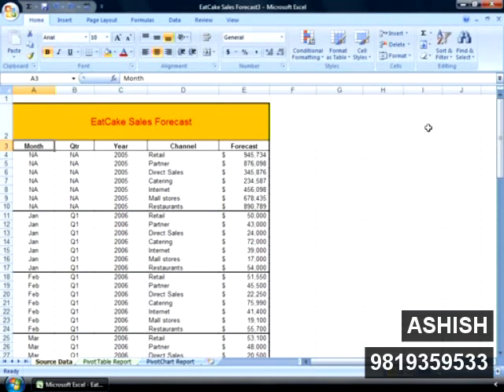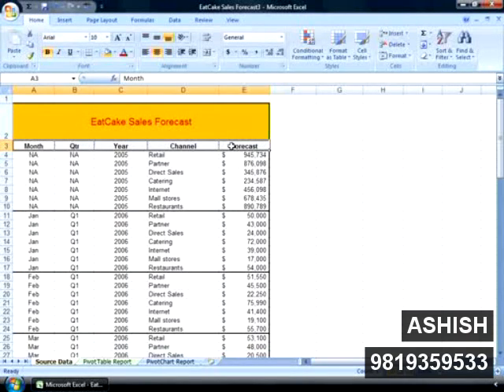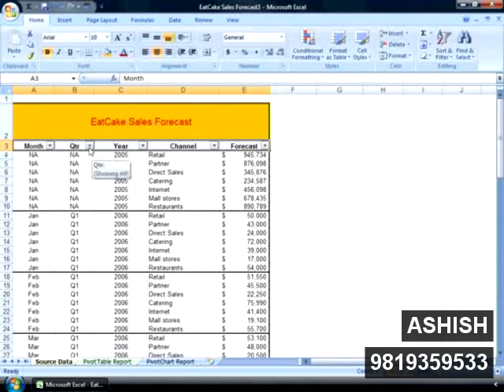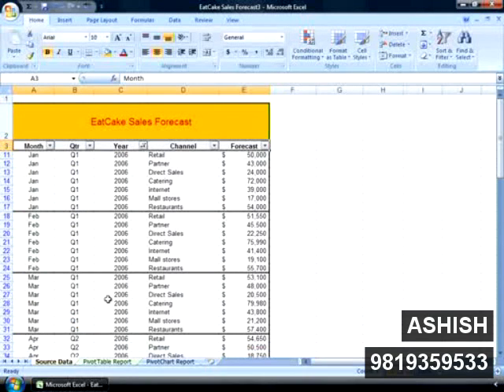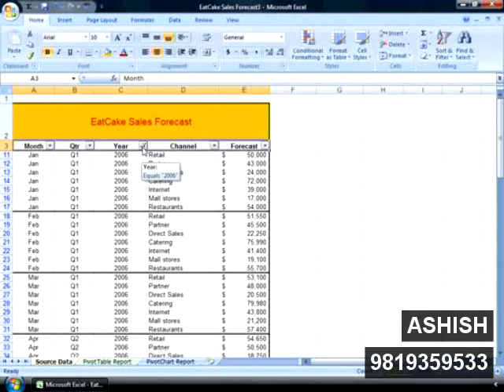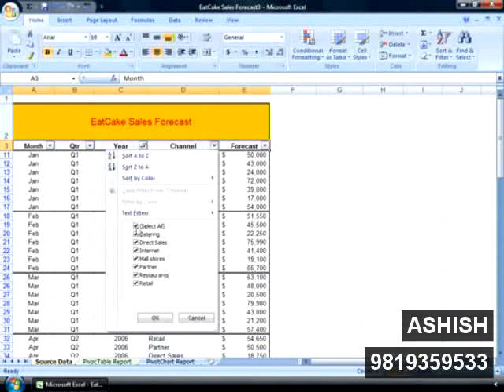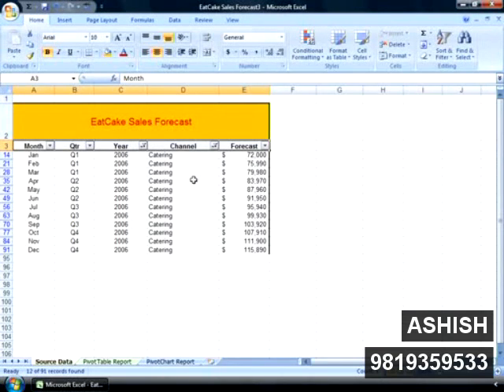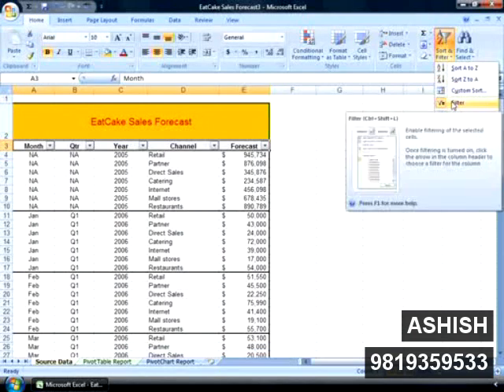Advance Excel Formula Auto Filter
As a professional in your field, you already know the benefits of using Microsoft Excel. There is a way to make it an even more powerful tool in the management of your business. The benefit of additional Microsoft Excel training for your employees will give you a more efficient vision of your operation as well as improve your bottom line.
Benefits of Basic Training
Your employees may already be familiar with many of Excel's abilities, but wouldn't it be nice if they were more proficient with macros and shortcuts? Basic Microsoft Excel training courses can help improve employee productivity by allowing mundane tasks to be completed more efficiently.

Course Contents:

·         Data filters: AutoFilter and advanced filters
·         Sorting, Customize sorting
·         Subtotals
·         Cell level validations
·         Specifying a valid range of values for a cell
·         Specifying a list of valid values for a cell
·         Specifying custom validations based on formula for a cell
·         Using data tables for data analysis
·         Mastering PivotTables
·         Multiple consolidation ranges
·         Customizing PivotTable layout
·         PivotTable advanced options
·         Pivot Charts
·         Importing text files in Excel
·         Refreshing data
·         Using data forms for managing tabular data
·         Workbook sharing
·         Merging workbooks
·         Workbook and sheet protection
·         Goal Seek
·         Customizing toolbars and menus
·         Settings
·         Creating custom lists
·         Conditional formatting of cells
·         Creating, managing and merging styles for cell formatting
·         Working with functions (based on your requirements)
·         Financial functions
·         Date and time functions
·         Statistical functions
·         Lookup and reference functions
·         Database functions
·         Text manipulation functions
·         Logical functions
·         Worksheet and cell information functions
·         MS Excel - Macros topics
·         Recording and running macros
·         Types of references in macros
·         Assigning a macro to a toolbar or menu
·         User-defined functions
·         Adding descriptions to user-defined functions
·         Control-flow statements
·         IF...ELSE
·         SELECT...CASE
·         FOR...NEXT
·         Macro actions for cells and ranges
·         Objects, properties and methods
·         Processing individual cells in a range
·         Macro actions for worksheets
·         Macro actions for files